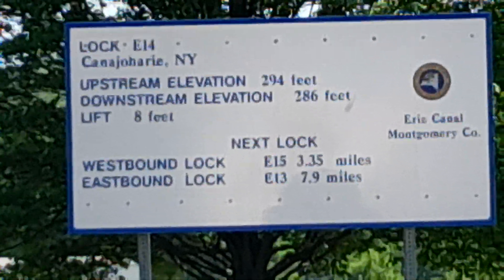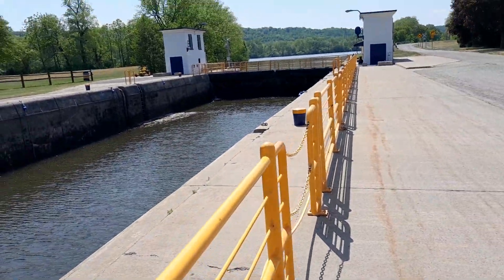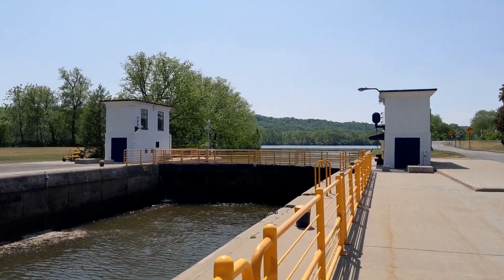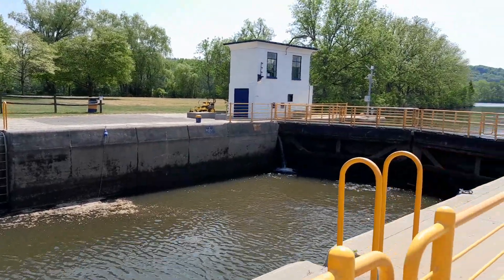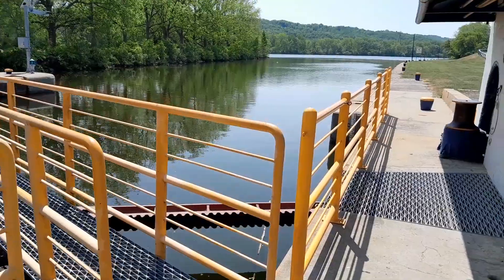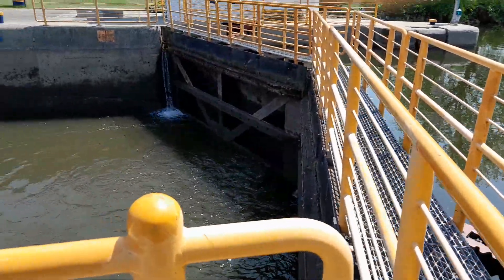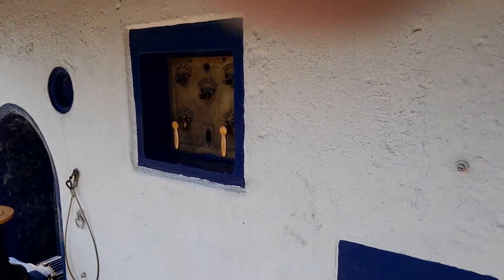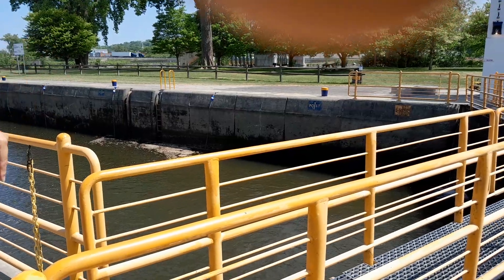Lock #14 Erie canal life youtube love family country #?viral